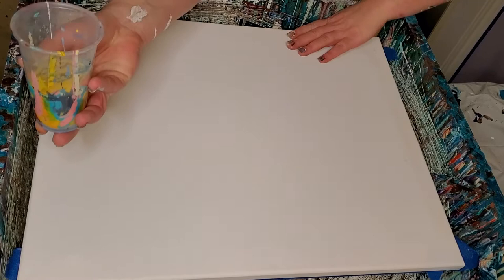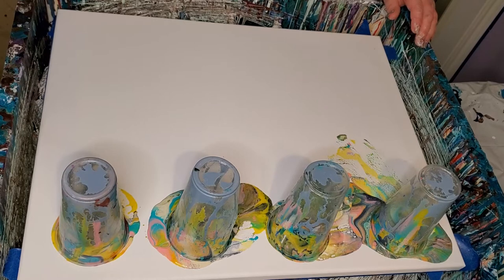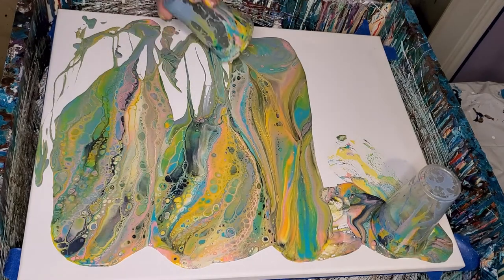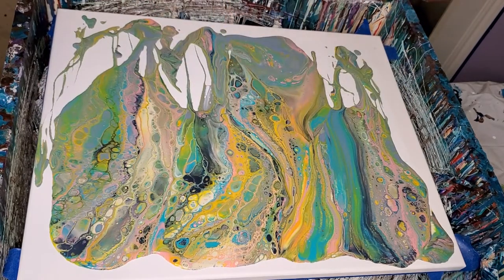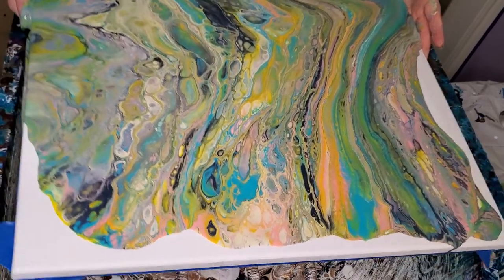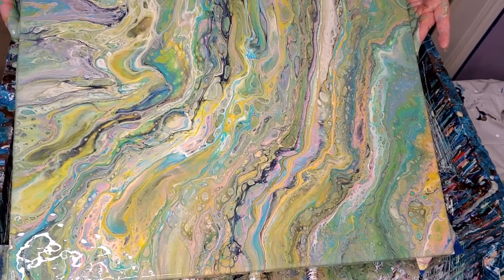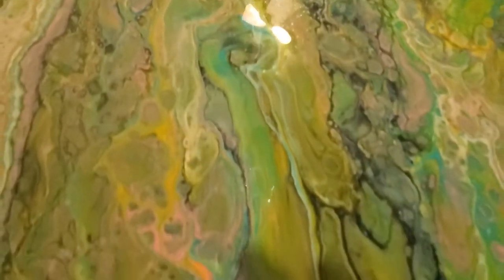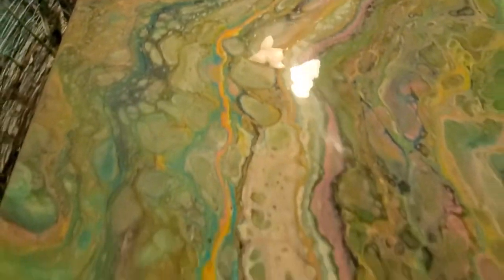fluid art/pour painting/acrylic painting/painting/paint pouring/cells/flip cup/ICE CREAM PARFAIT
acrylic pouring/paint pouring/fluid art/acrylic pour painting/painting/acrylic painting/acrylic pours/cells/pour painting/flip cup
ICE CREAM PARFAIT is what im calling this one. I went over colors in the video. We're growing!